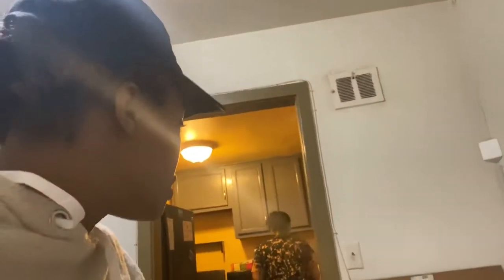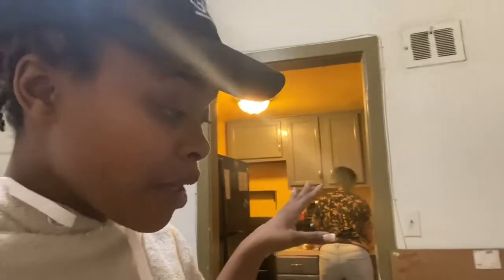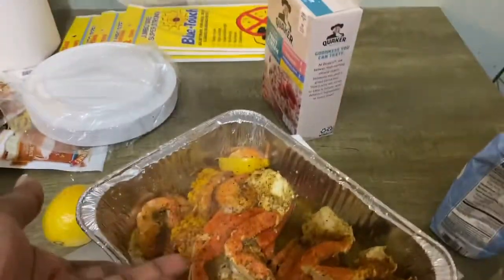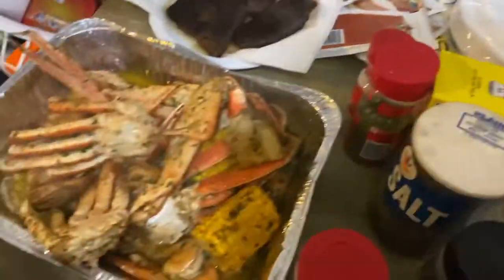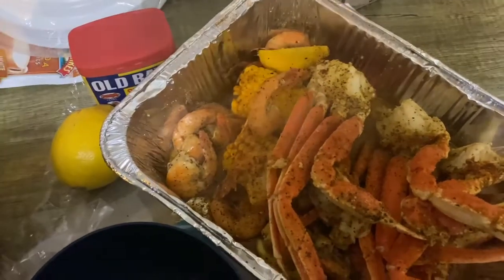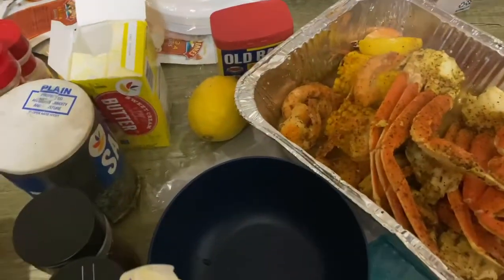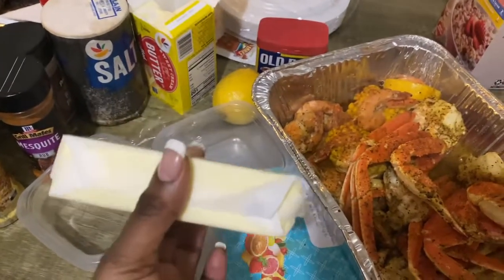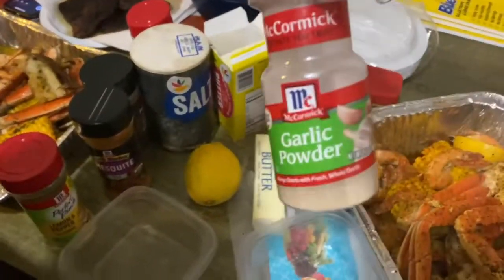VLOG DAY || HANGING WITH BIG SIS NAILS, SEAFOOD BOILS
*I don not own the copyrights nor song, so don’t copyright me,  I paid for it in Apple lol*

Always remember Peace and Love :)